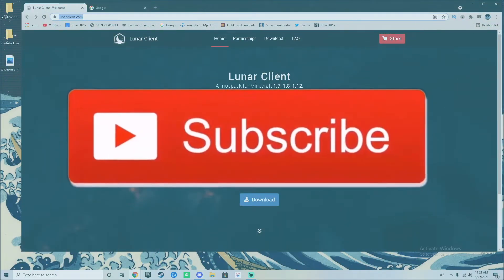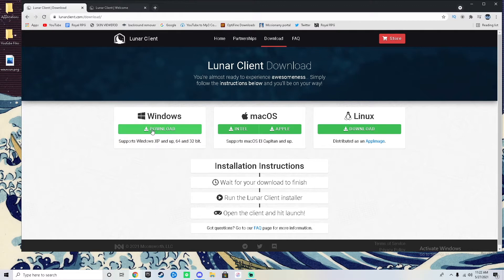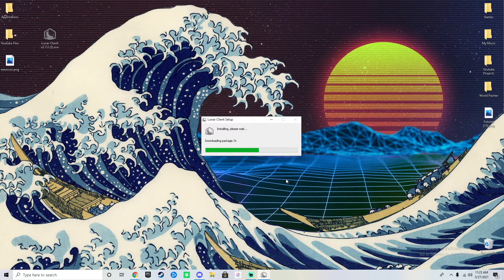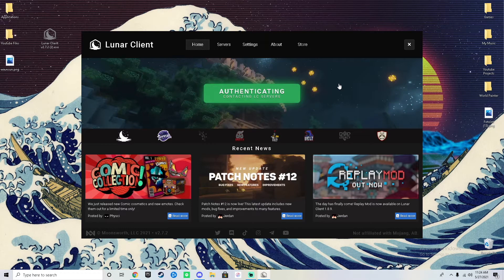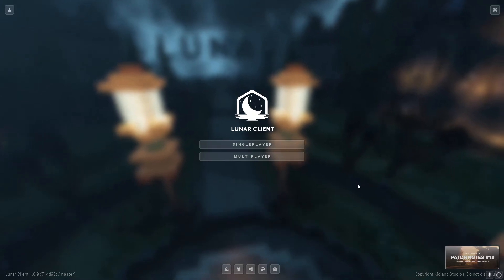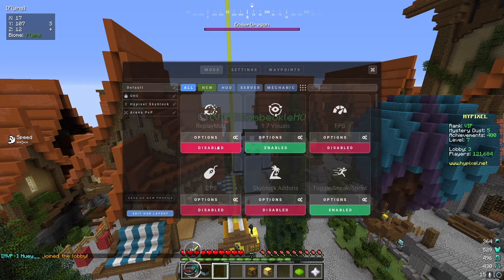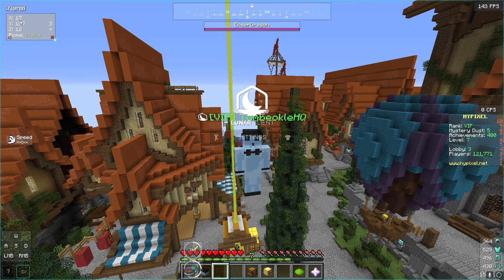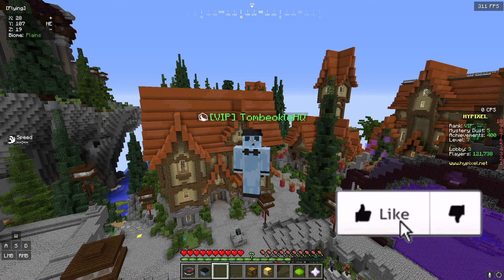How to Download and Use Lunar Client [Tutorial]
This is my tutorial on how to download lunar client! In this video I also teach you how to use lunar client and show you its basic features!! if you enjoy the video make sure to drop a like and subscribe!

Hope you enjoyed this video, make sure to wash your hands and stay safe! Sub if you want!! Here is a Donut for watching the video 🍩 Enjoy!!